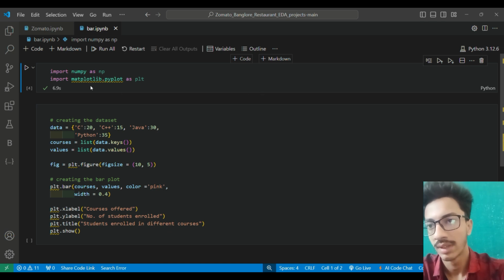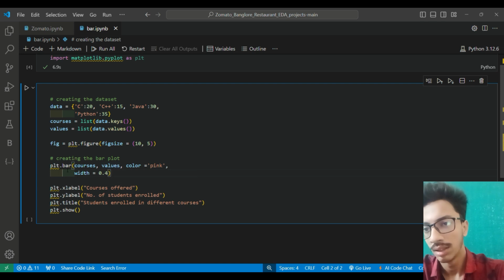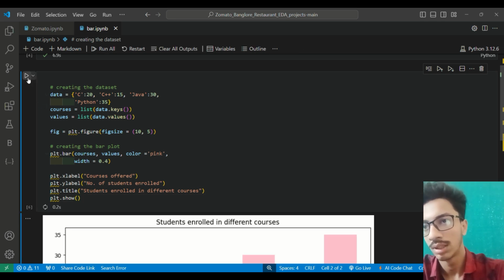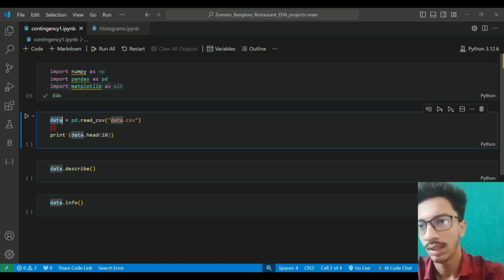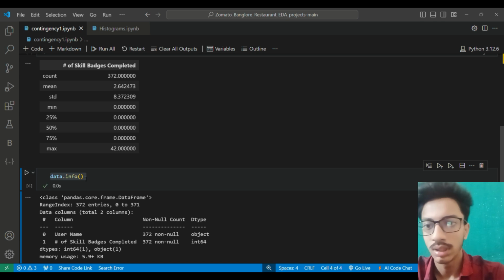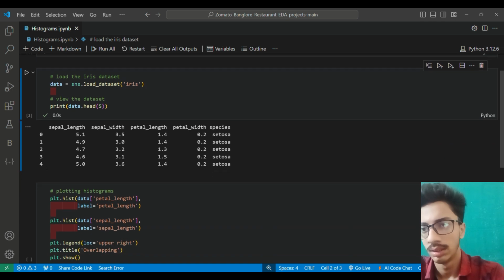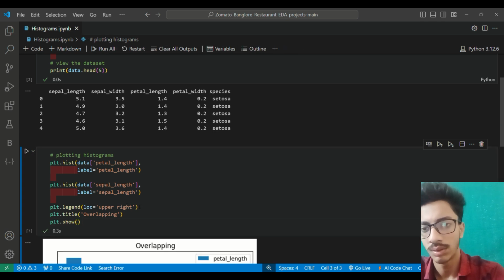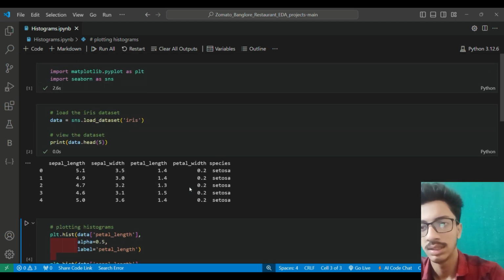Exploratory Data Analysis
Are you ready to transform raw data into valuable insights? In this video, you'll learn the fundamentals of EDA. We'll explore techniques for visualizing data distributions, identifying patterns, and uncovering trends.

Discover how to:

Clean and preprocess your data Create informative visualizations Identify outliers and anomalies Gain a deeper understanding of your dataset

Join us on this data-driven journey and empower your decision-making process.